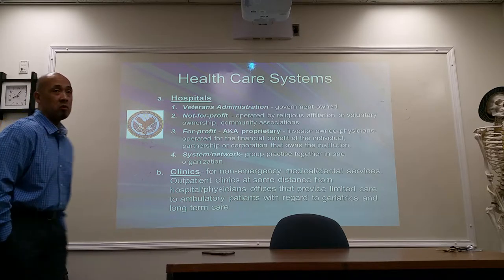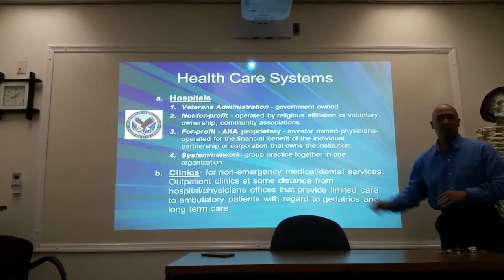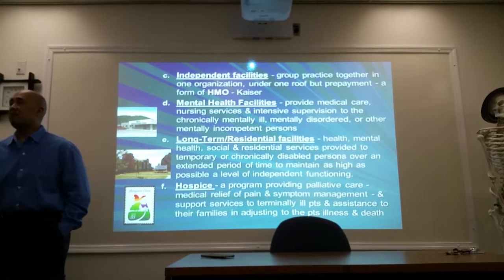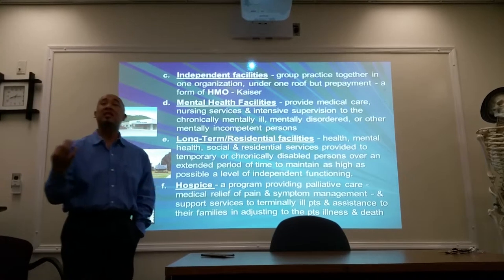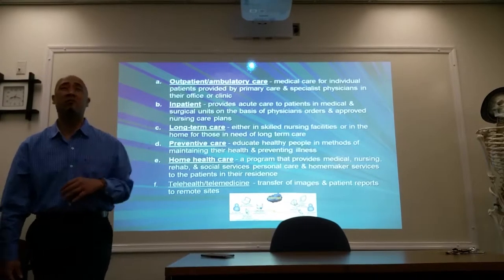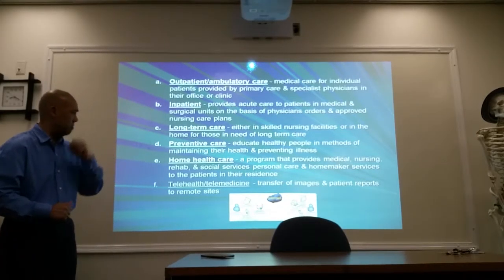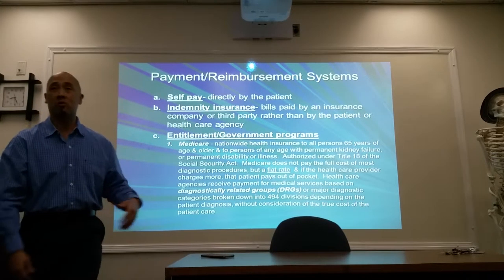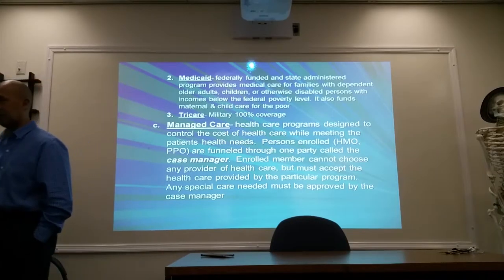RADT 153 Unit 5 Lecture2: Part 1